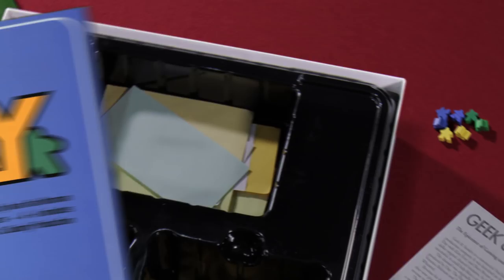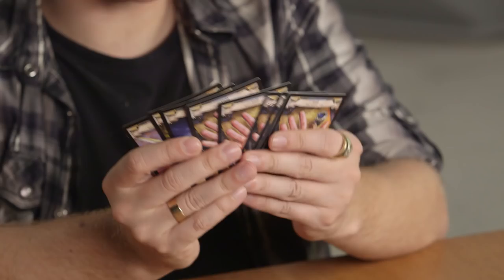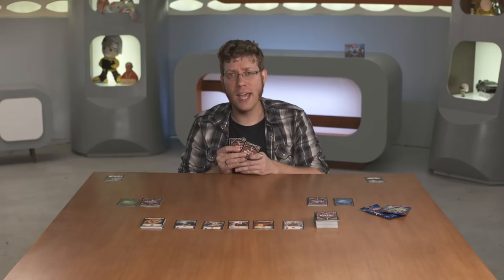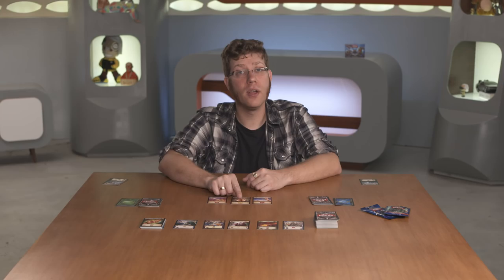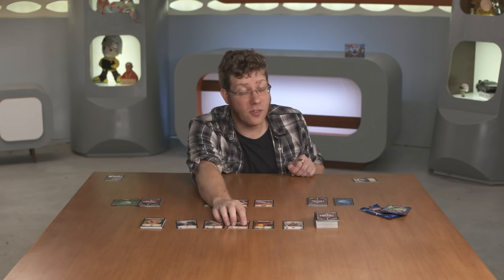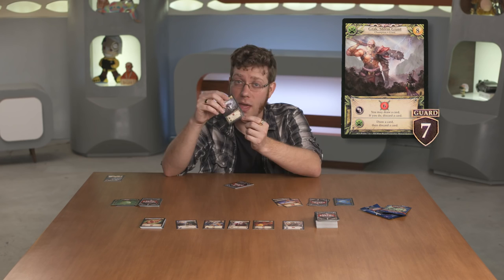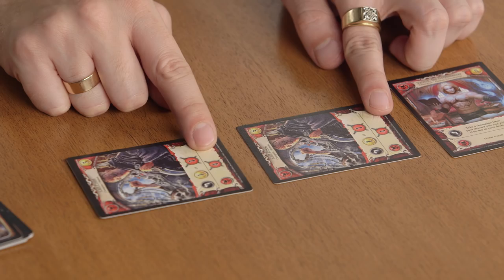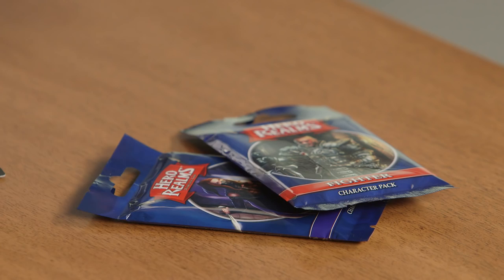How to Play HERO REALMS!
Ivan Van Norman gets epic in order to teach you how to play HERO REALMS.